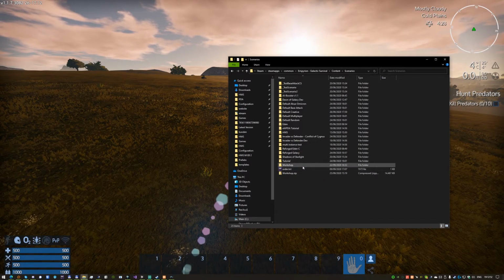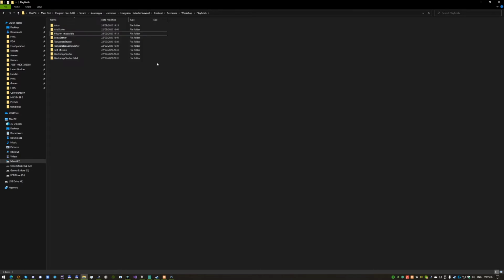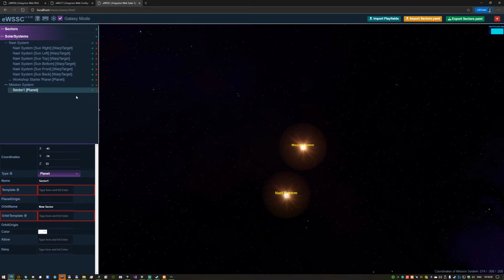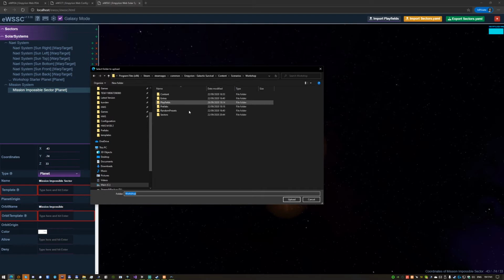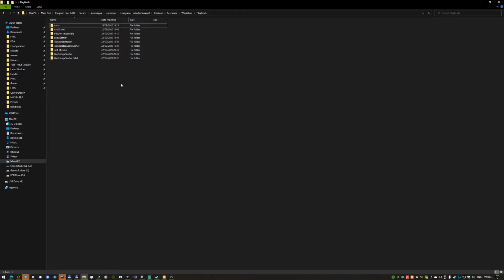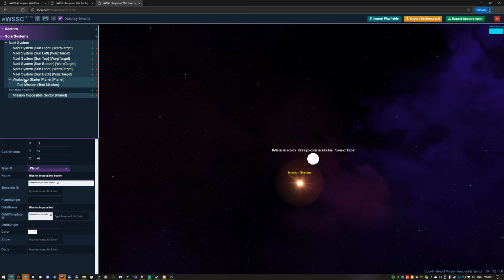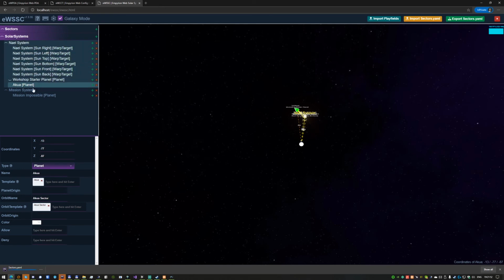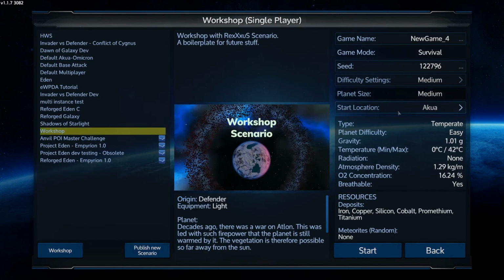How to make a Mission with Dialogues + Token + PDA Support from scratch | Part 1 | Empyrion Workshop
Download the Workshop Scenario we used to get started and follow.